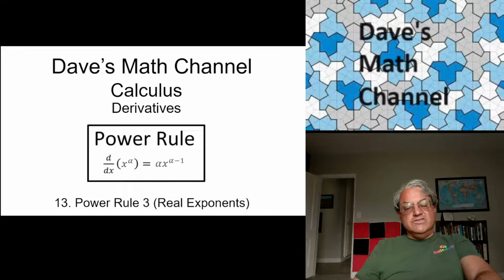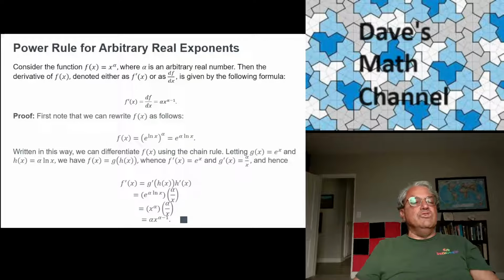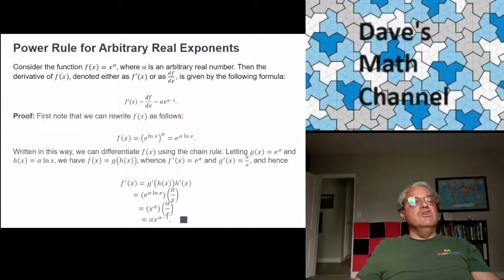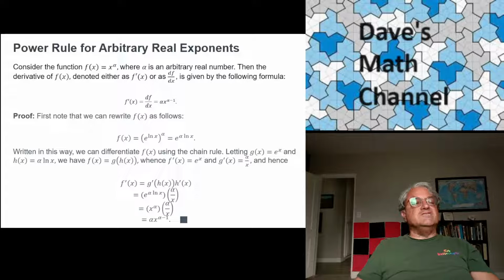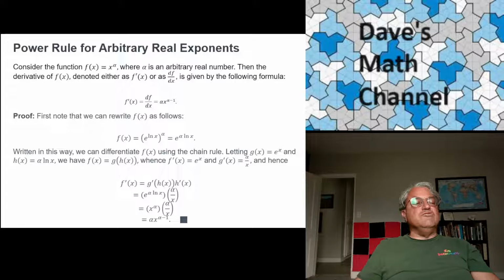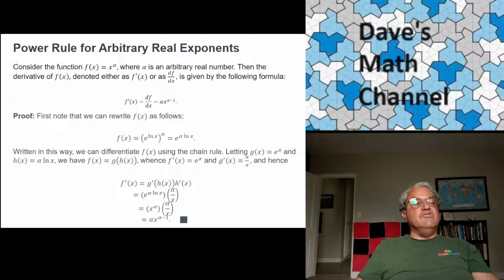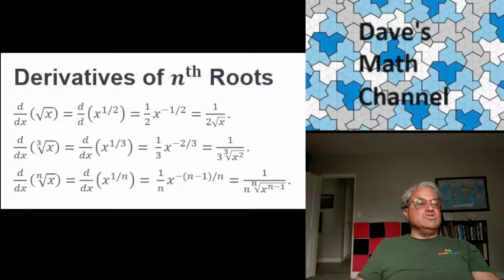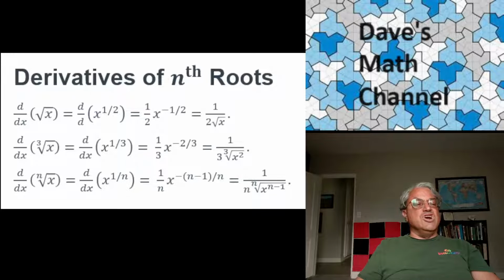Derivatives, Lesson 13: Power Rule 3 (Real Exponents)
In this 13th video in my subseries on derivatives of my series on first-year calculus, I show that the usual power rule works for arbitrary real exponents and show some important examples.